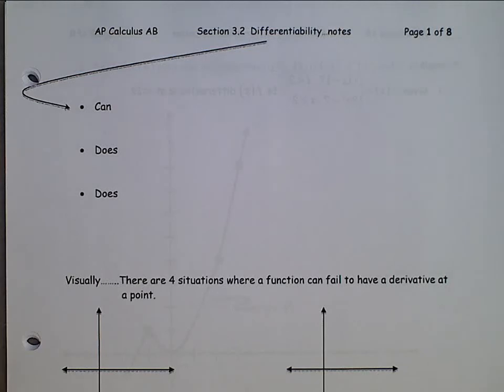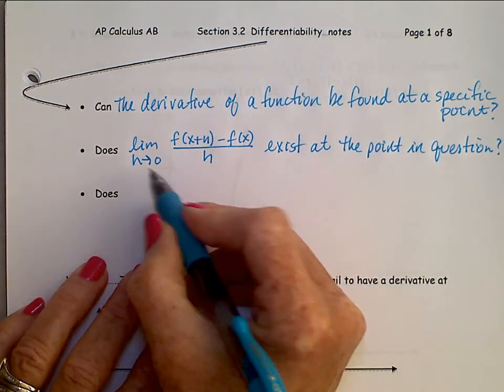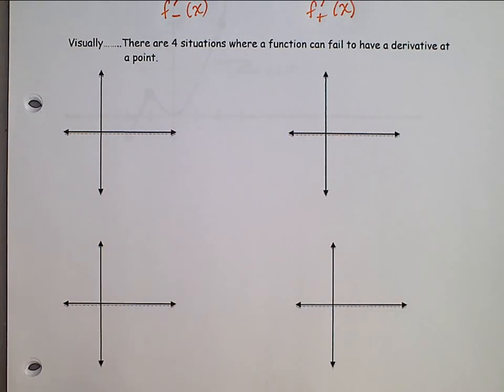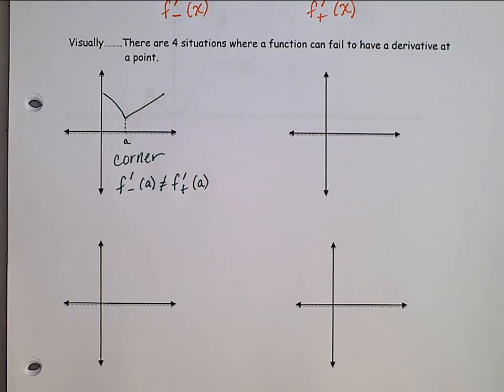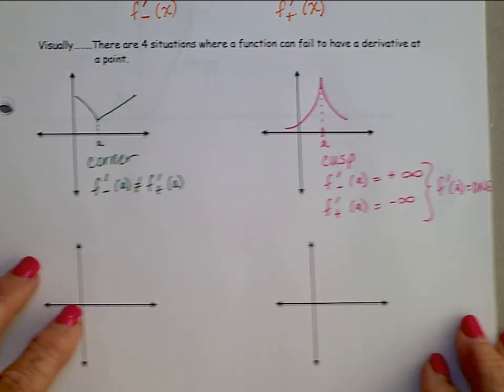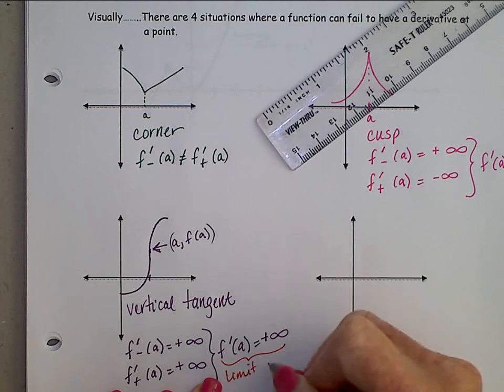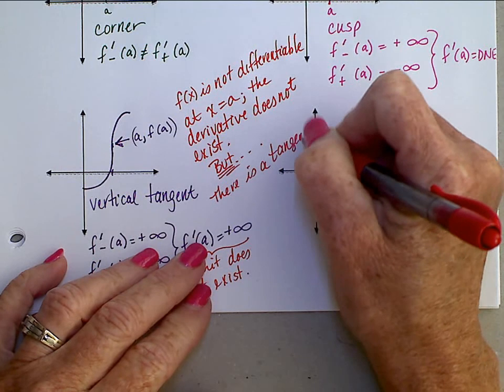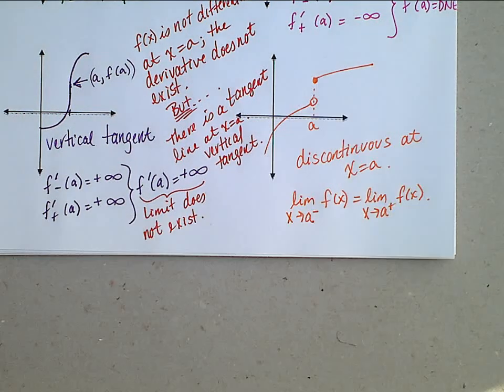APC AB video 3 2 p1